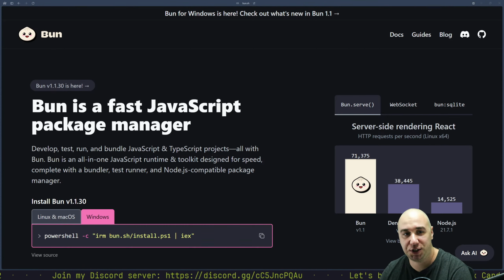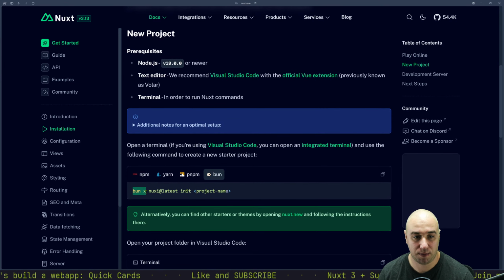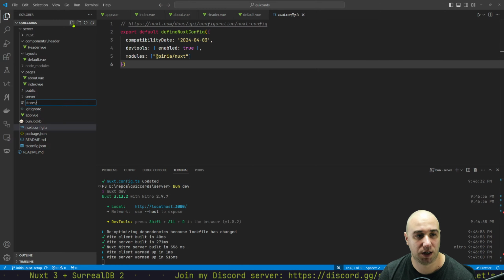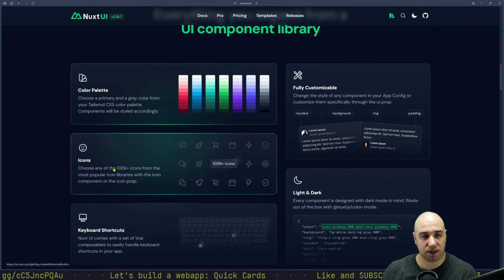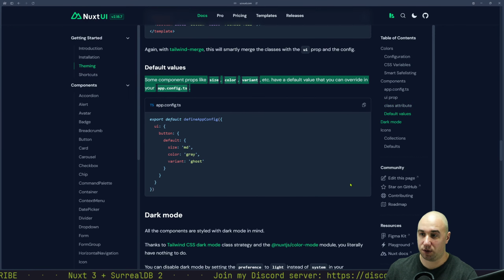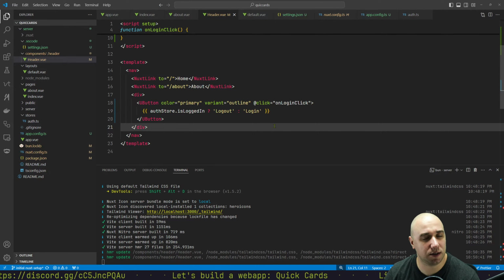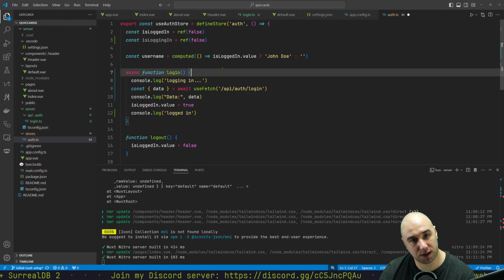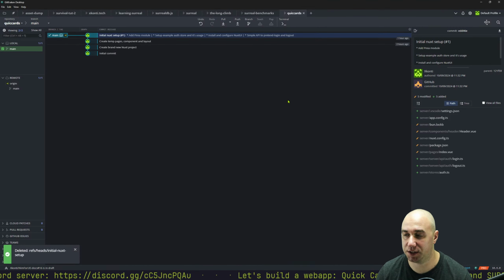Let's build a webapp: Quick Cards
Let's build a real web application. A product. Quick Cards!